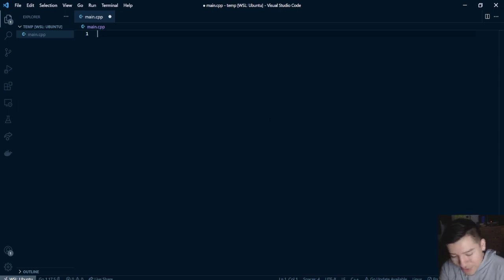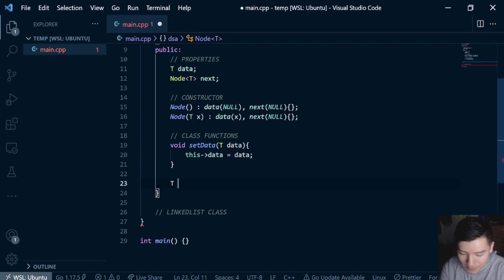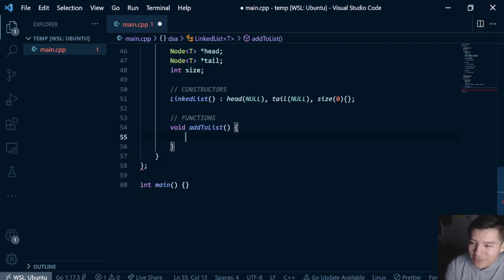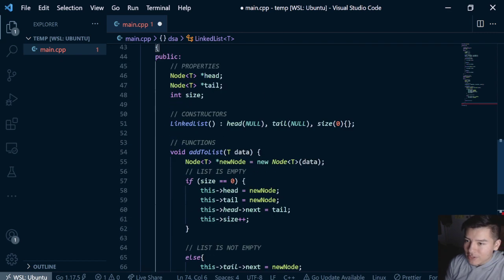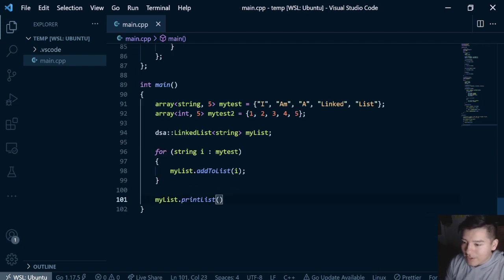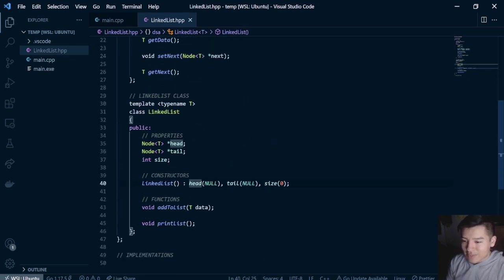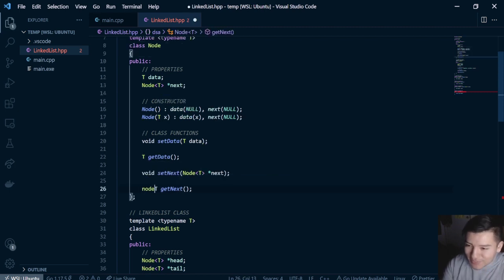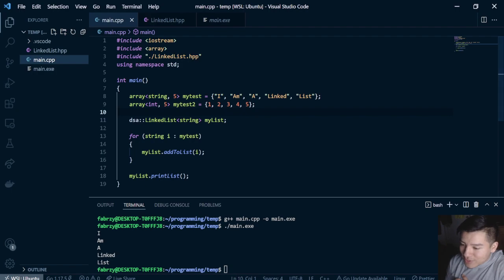Linked List in C++ Tutorial (Headerfile + Templates)